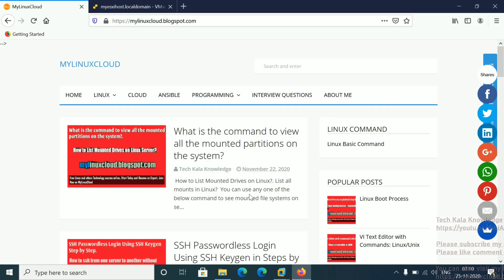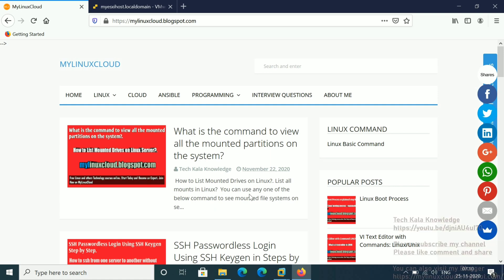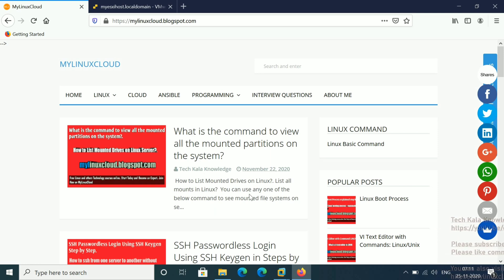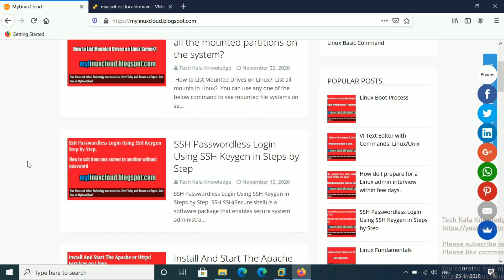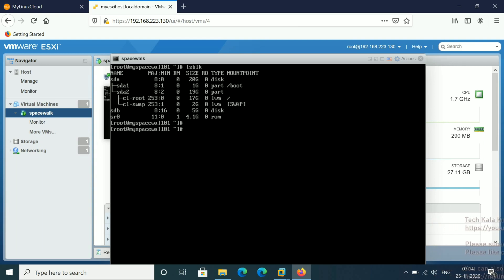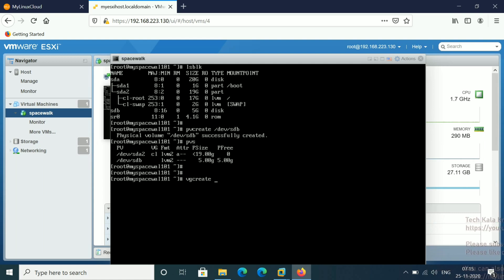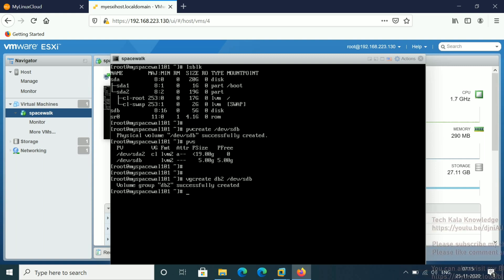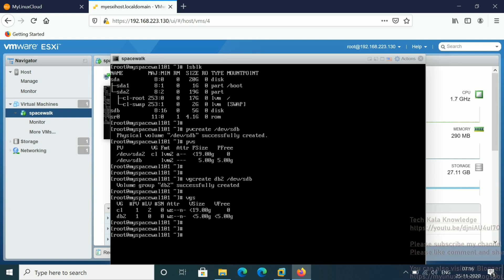How to create LVM partition in Linux step by step || How to create file system in Linux.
Hello Friends,
Today i am going to teach you something new from this video " How to create LVM partition in Linux "

This is about LVM (logical Volume Manager) configuration.
1. Physical Volume creation
2. Volume group creation
3. Logical volume creation
4. creating file system for logical volume
5. mounting logical volume to a directory
6. Add in Fstab

for more Tech info.

You can also watch below videos.